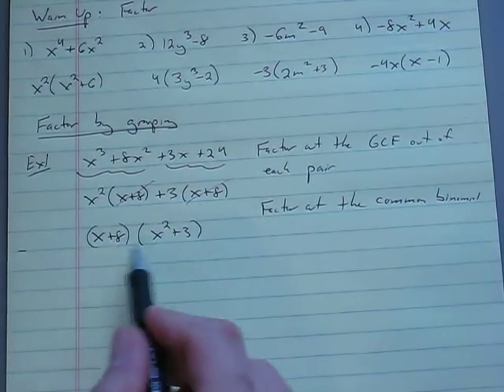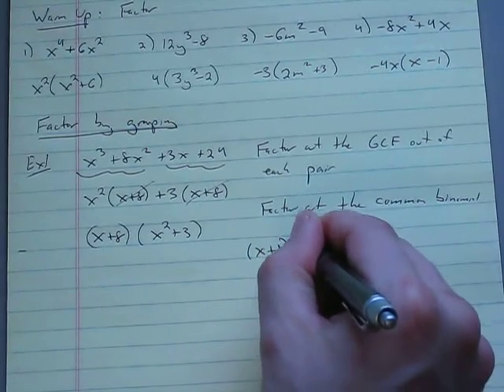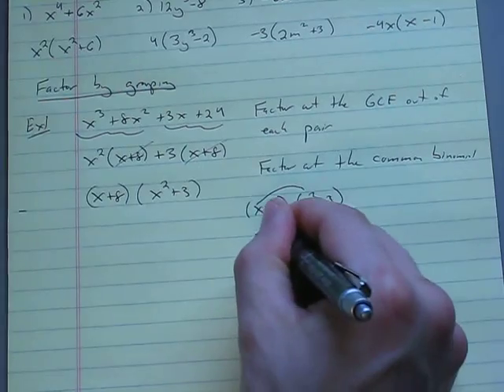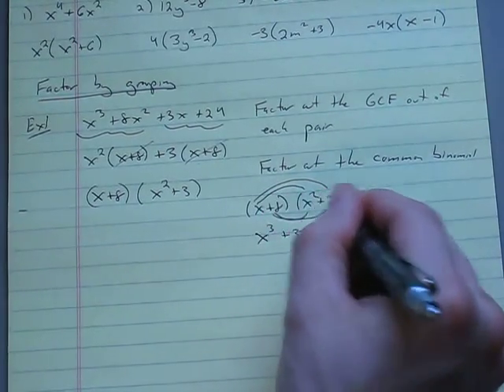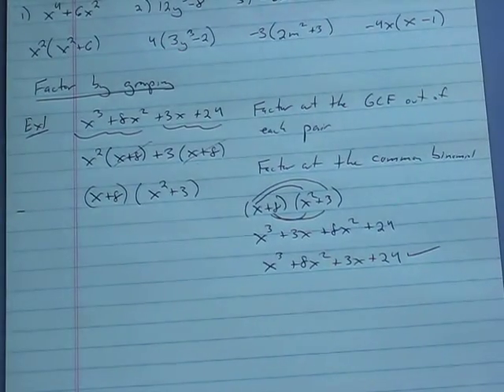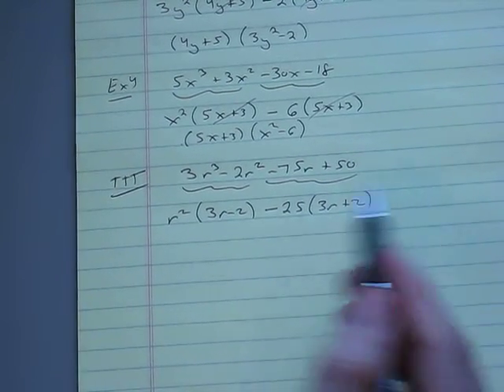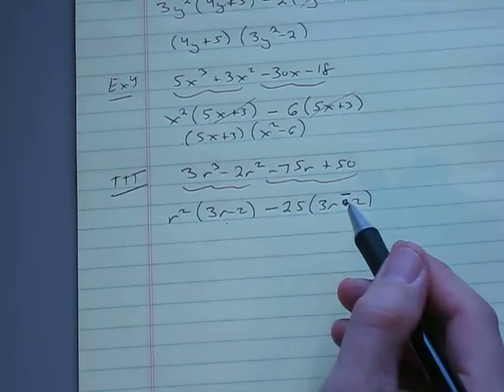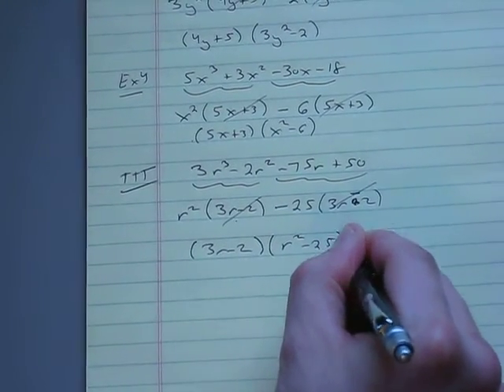How can we factor by grouping?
This lesson is for Algebra 2 Common Core NYS.  Factoring by Greatest Common Factor is reviewed and leads into a new method of factoring in pairs.  A note to my students, please copy down all the notes and examples and be prepared to show me in class tomorrow.